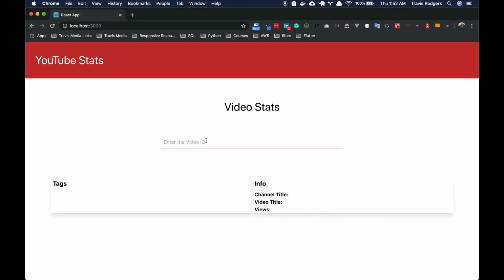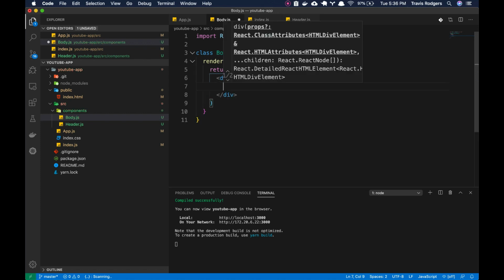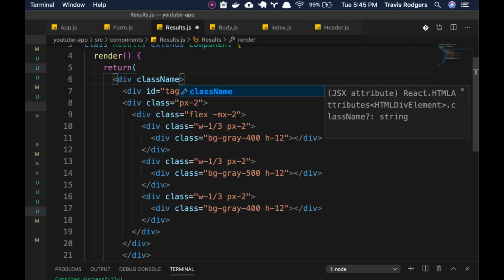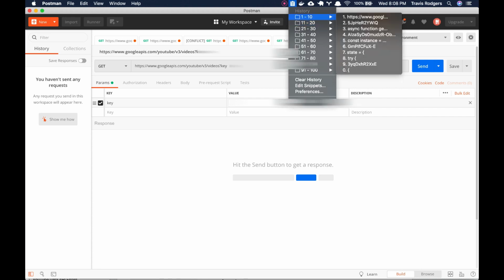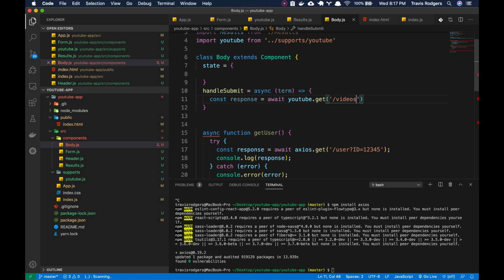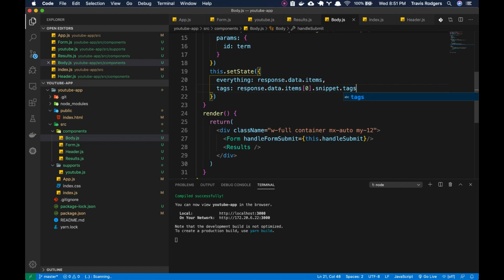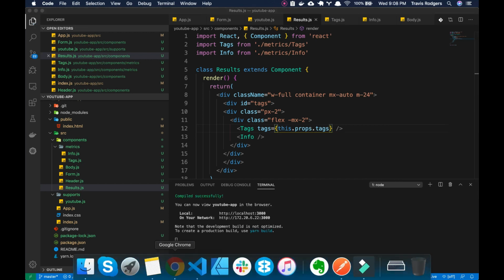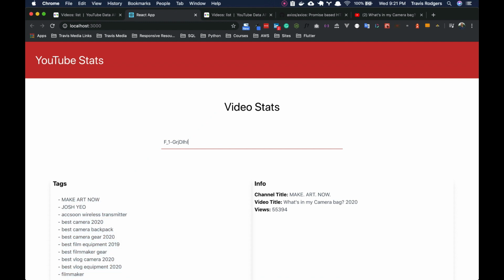Let's Build "YouTube Stats" with React: Get Tags From Any YouTube Video With This React App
Let's build a new app with React that pulls down information from the YouTube API.

"YouTube Stats" is a simple React app that will return all the Tags from any YouTube video via Axios and the YouTube API. Just enter the video ID. We'll also capture more metrics and I'll explain how to further develop this app into something bigger.

In this video, we'll work through it step-by-step.

You will:
- Learn basic React concepts
- Learn how to get data from any API via the Axios package.
- Learn how to navigate the YouTube API to pull a wide variety of metrics.
- End up with a helpful app to gather YouTube metrics at the push of a button!

Learn to Code Blueprint 6 month Course: Accountability | Clarity | Confidence